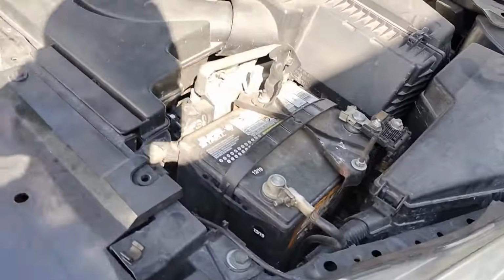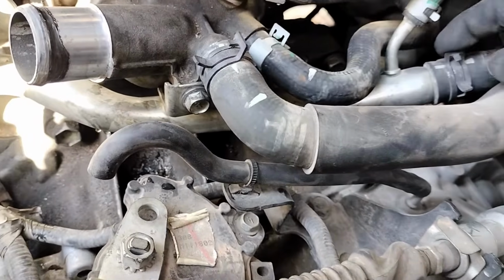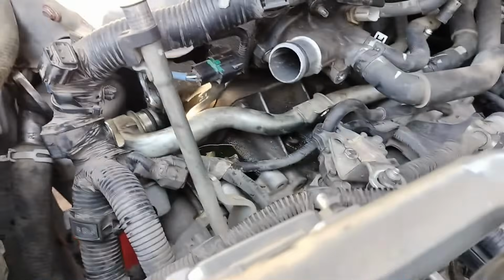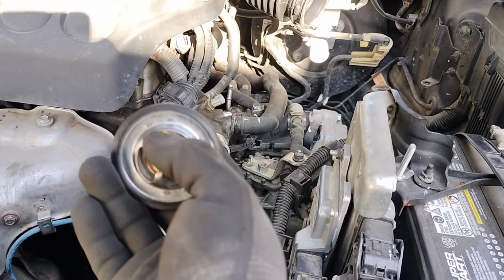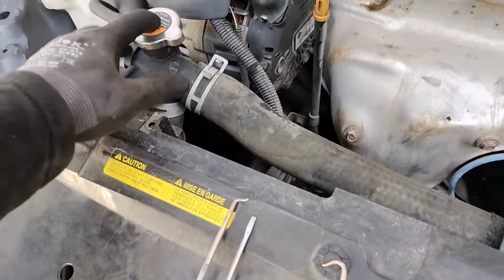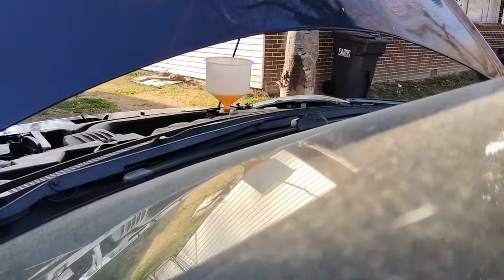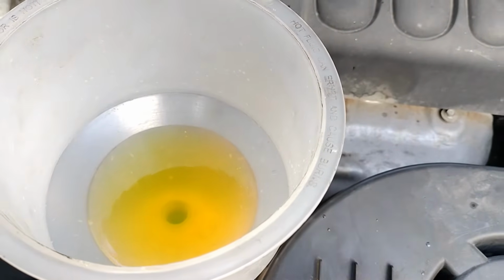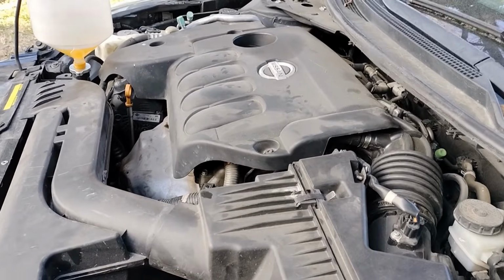Nissan Altima 2.5 thermostat replacement. This vehicle has 2 thermostat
Erratic overheating